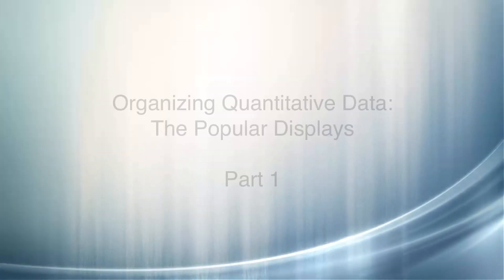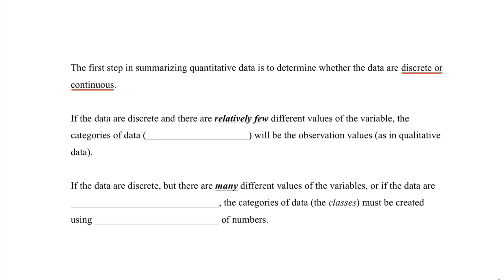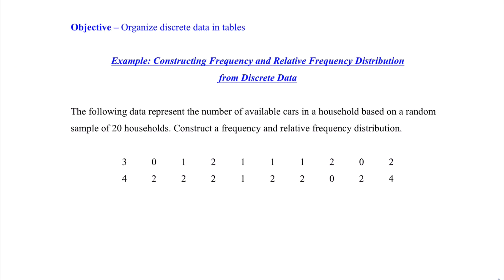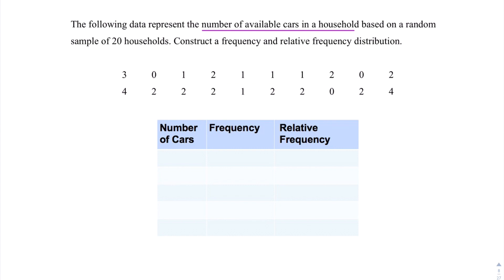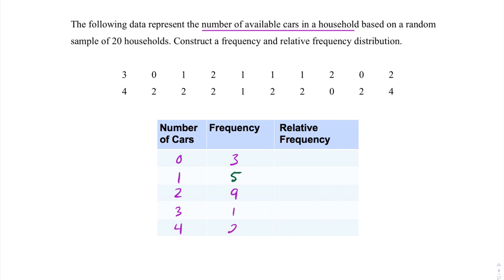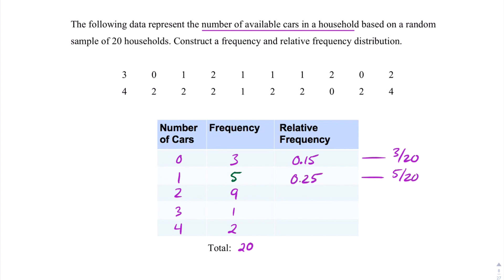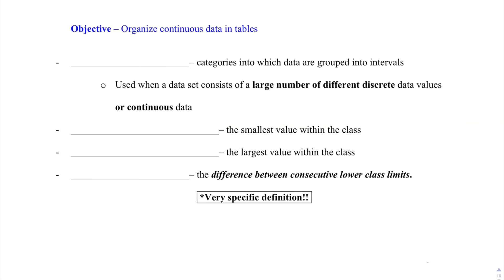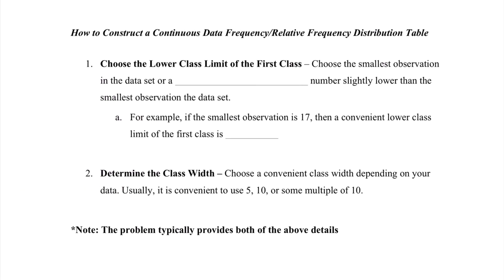Math 120 Section 2.2 Part 1 -Organizing Quantitative Data: The Popular Displays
Part 1 of the discussion on the Popular Displays of Organizing Quantitative Data